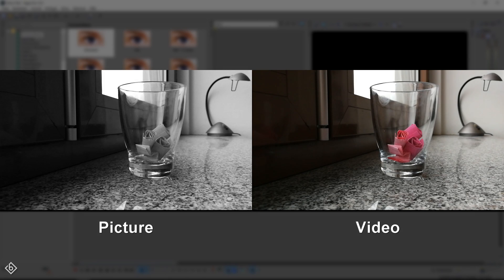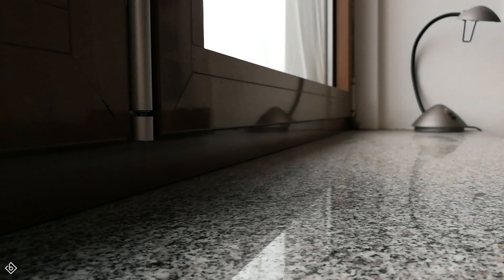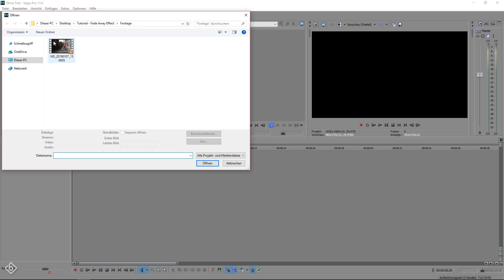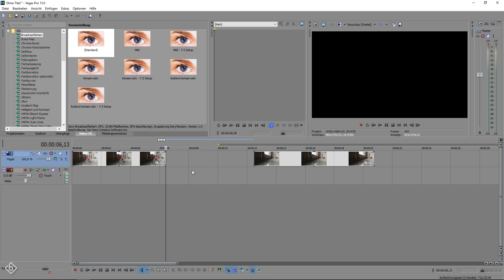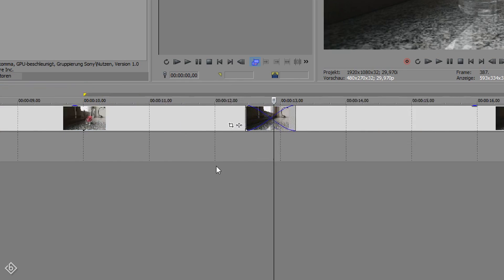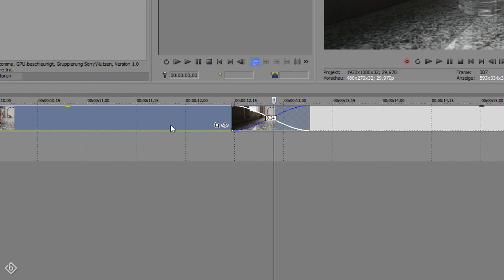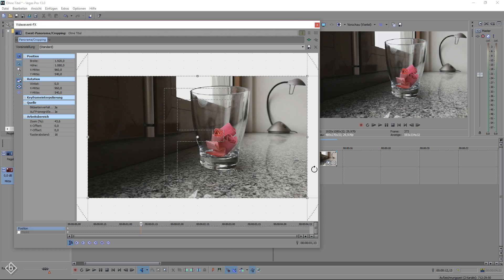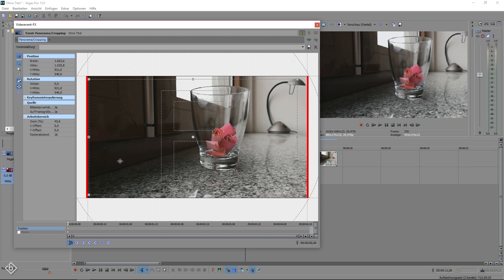Let ANYTHING disappear with this EFFECT! Sony Vegas Tutorial